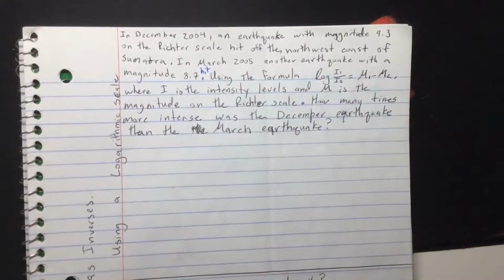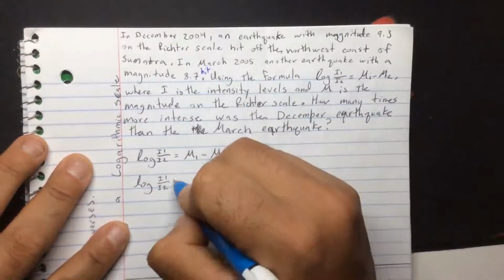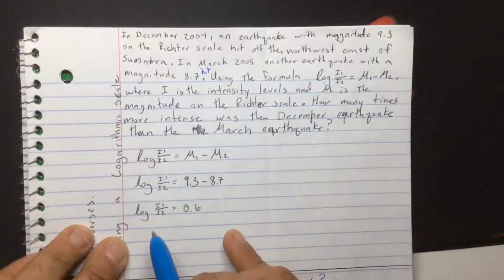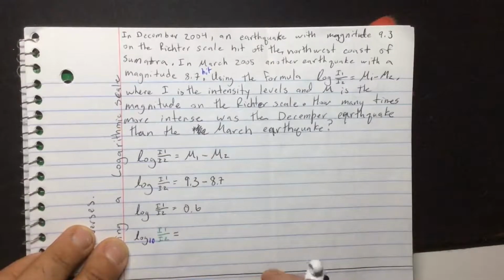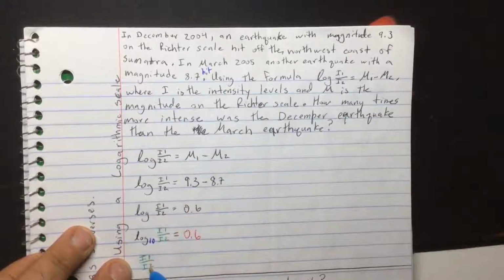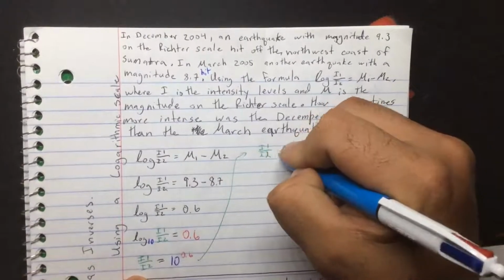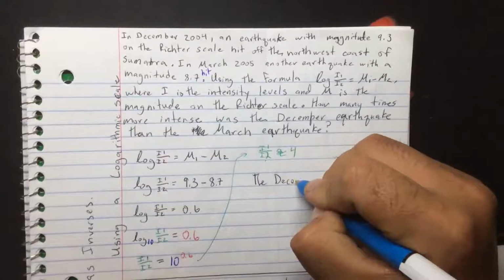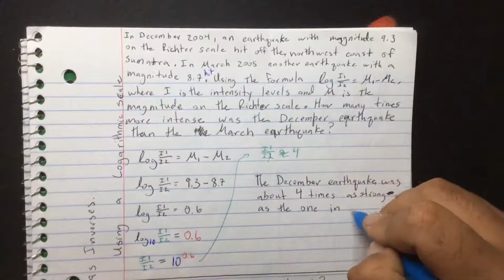7.3 Logarithmic Functions as Inverses Part 1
Math
7.3 Logarithmic Functions as Inverses Part 1 F2